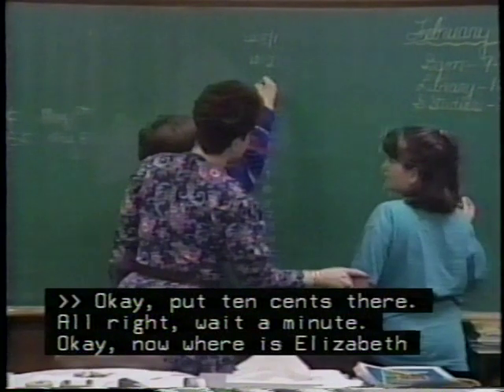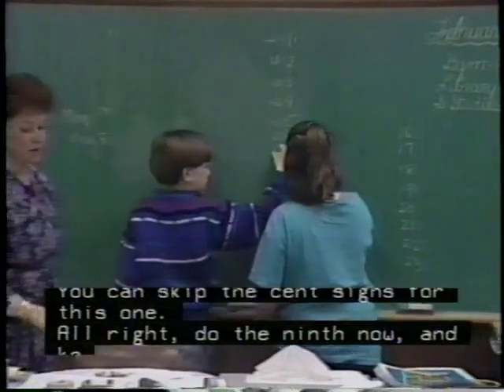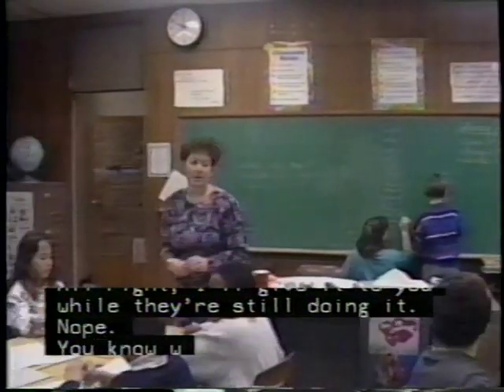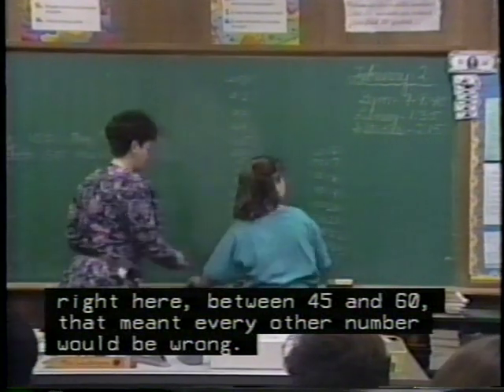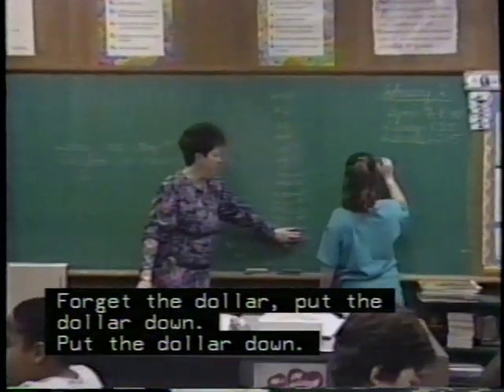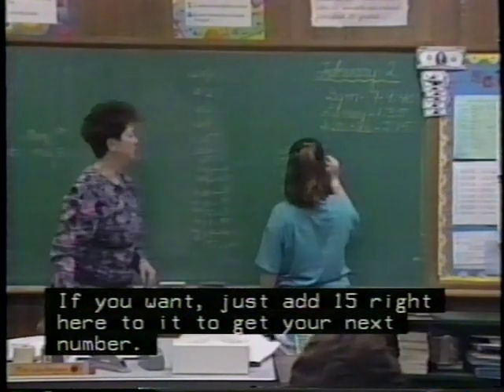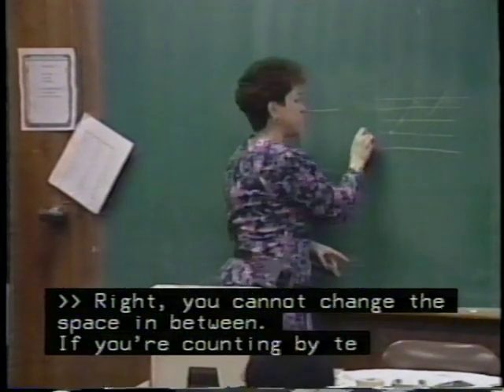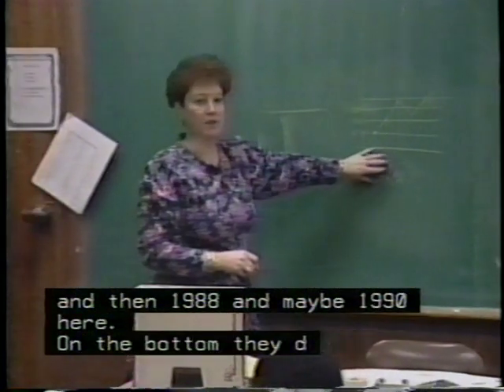Elementary - 5th Grade - Math - Part 2